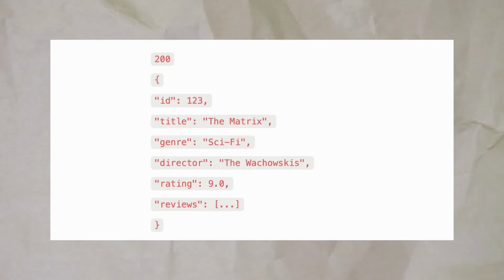What is API ? | Junior Developer's Answer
An API, or Application Programming Interface, is a set of rules and protocols that allows different software applications to communicate and exchange data with each other. For example, when you use a web browser to access a website, the browser sends a request to the website’s server using an API. The server then responds with the data that the browser needs to display the website.

APIs are essential for web development because they enable developers to create dynamic and interactive web applications that can access data from various sources. For example, a weather app can use an API to get the current weather information from a weather service provider. A social media app can use an API to post updates and retrieve messages from other users. A music app can use an API to stream songs and playlists from a music platform.

There are different types of APIs, such as RESTful APIs, SOAP APIs, GraphQL APIs, and more. Each type has its own advantages and disadvantages, depending on the needs and preferences of the developers and users. In this video, I will focus on RESTful APIs, which are one of the most popular and widely used types of APIs in web development.

A RESTful API, or Representational State Transfer API, is an API that follows the principles of REST, which is a software architectural style that defines how web resources should be accessed and manipulated. A RESTful API uses HTTP methods, such as GET, POST, PUT, PATCH, and DELETE, to perform operations on web resources, such as creating, reading, updating, and deleting data. A RESTful API also uses standard formats, such as JSON or XML, to exchange data between the client and the server.

In this video, I will show you how to use a RESTful API to create a simple web application that displays the latest news headlines from different sources. I will use HTML, CSS, and JavaScript for the front-end development, and Node.js and Express.js for the back-end development. I will also use Axios, which is a JavaScript library that simplifies making HTTP requests to APIs.

I hope you enjoy this video and learn something new about APIs. If you have any questions or feedback, please leave them in the comments section below. 😊